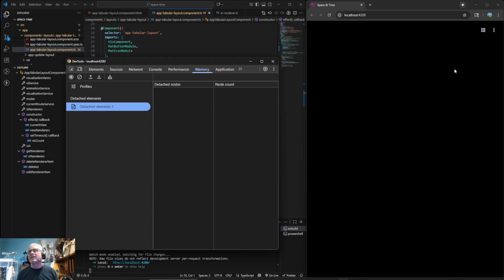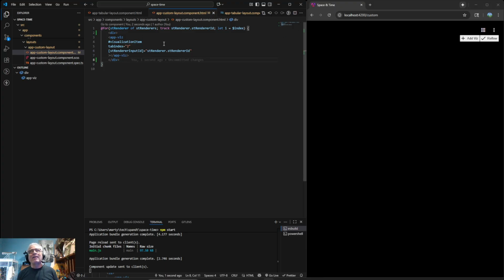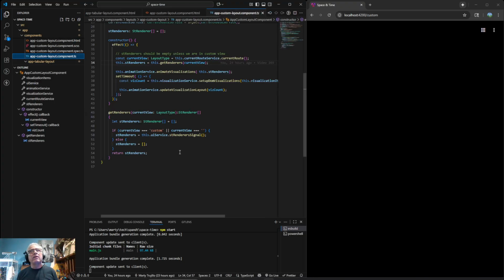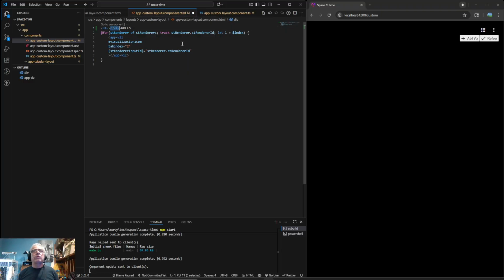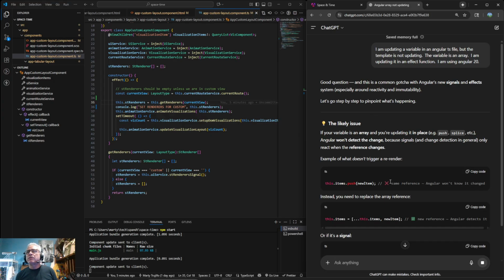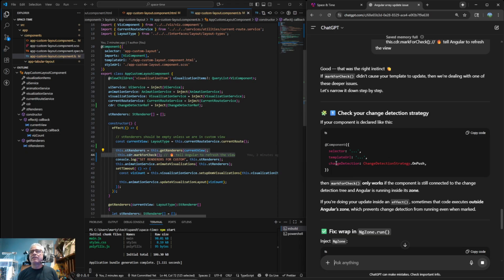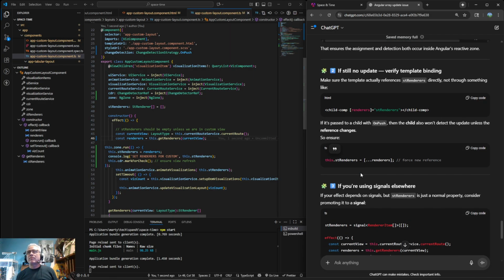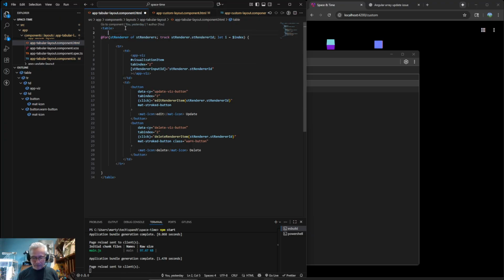270 -ThreeJS and Angular Space And Time Application: Fixed a bug and tr detached got fixed with it.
In this video I fixed a bug that I didn't realize that I had and then when the bug was fixed the detached rows issue was magically resolved.